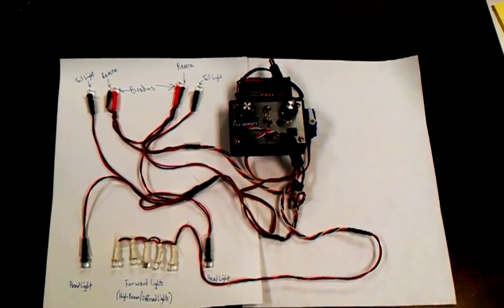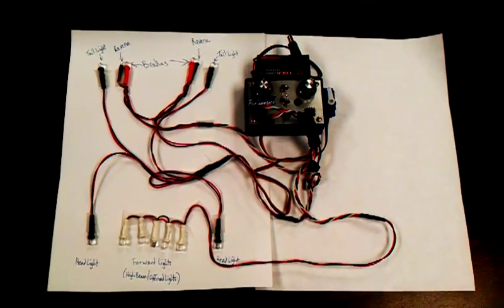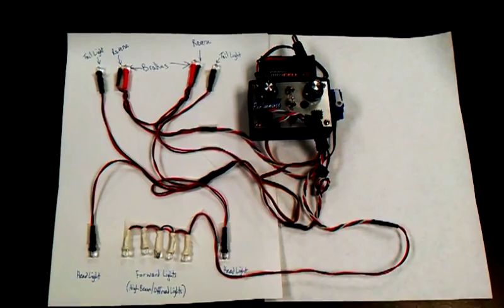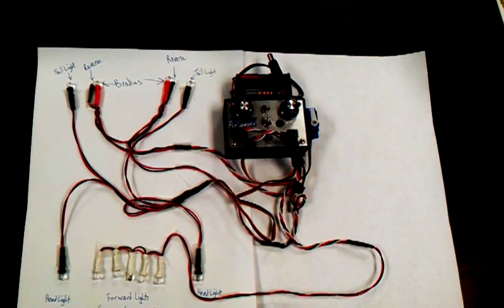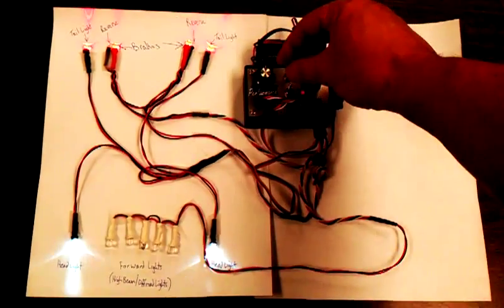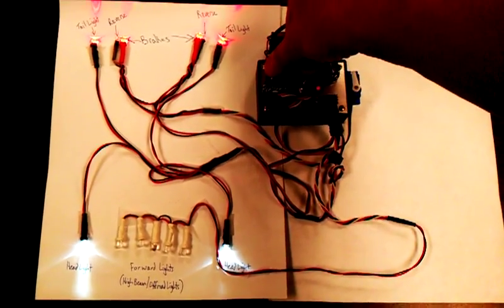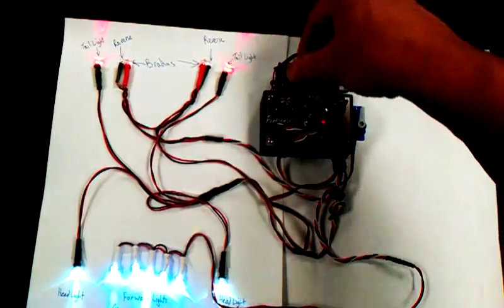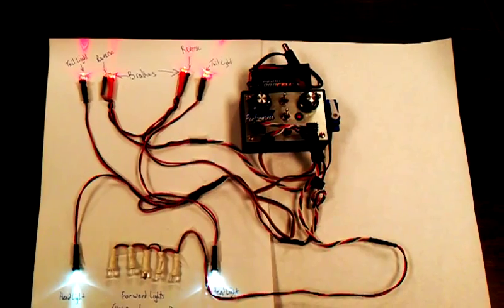Brake, Reverse and Driving Light controller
This video shows the operation of my Brake, Reverse and Driving Light controller.  It is a circuit that connects between you remote control vehicle's receiver and electronic speed control.  It monitors the throttle signal.  When it first powers up, it assumes that the throttle is at the braking position (finger off the throttle).  The lights flash a couple of times to give time for the signal to settle and then it remembers that throttle position and whenever it sees it, the brake output will be turned on.
When the throttle is moved forward, it turns on the Driving Light output and when the throttle is moved back, the reverse output is turned on.  Note that when the brakes are not on, that the brake output is in a low current mode so that the brake lights glow dimly, just as though the tail lights were lit up.
There is also an "always on" output that is being used to feed the headlights and tail lights in my sample "paper vehicle".